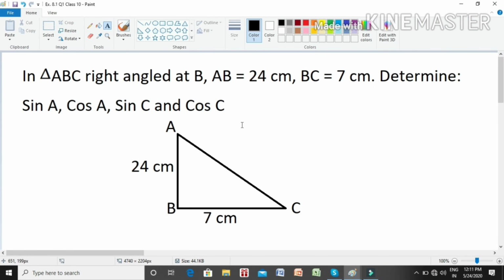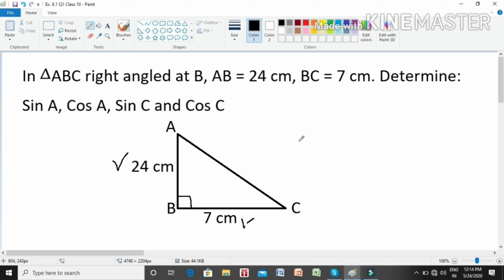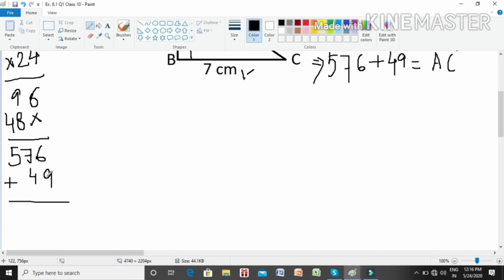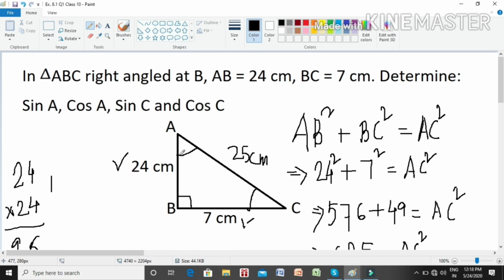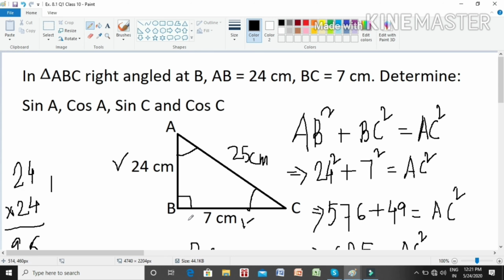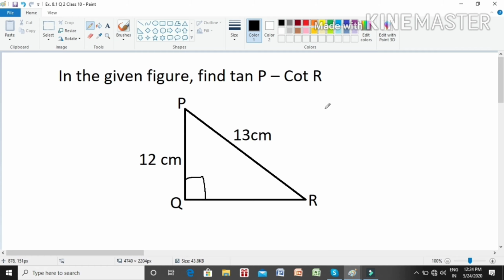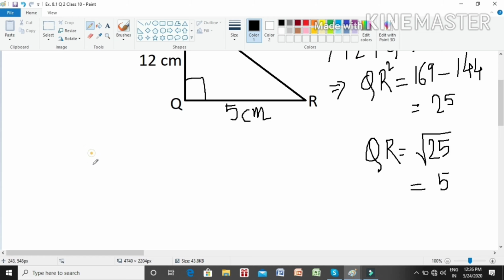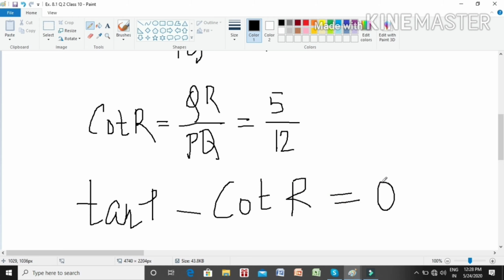Trigonometry Class 10 Ex 8.1 Q1, Q2 NCERT || Chapter 8 Class 10 CBSE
Hello Students,
My name is Rahul Paul. I am a faculty in the field of Mathematics and Quantitative Aptitude.

About this Video:
This video is about " Trigonometry Ex 8.1 Q1, Q2 NCERT || Chapter 8 Class 10 CBSE" where students are going to learn step by step detailed process to solve:

Ex. 8.1 Q1, Ex. 8.1 Q2

Feedback and Queries:
For any query and feedback, please refer to our following addresses:

My Skype ID (for doubts and classes)👇
live:yours.rahul31891

About the Channel:

Learn With RP Sir Mtech JU is a YouTube channel which provides Mathematics content for students. So far I have touched topics on class 7,8 and 10. Videos will be coming regularly.